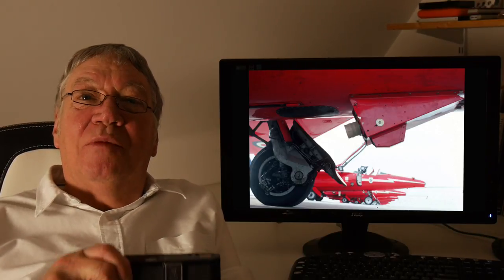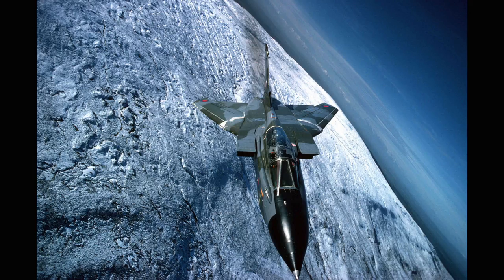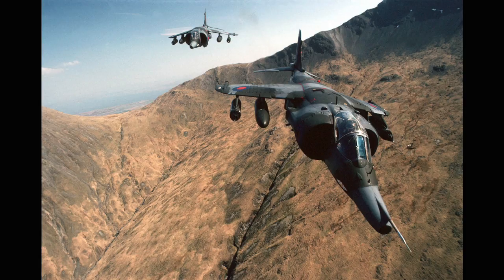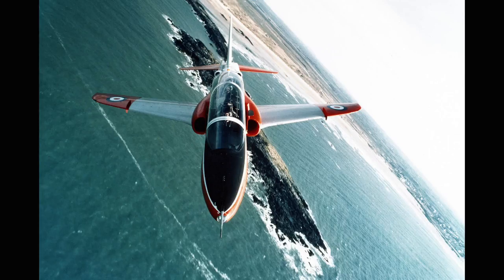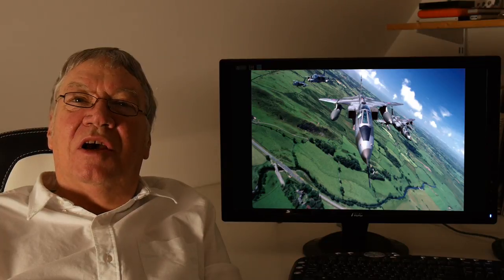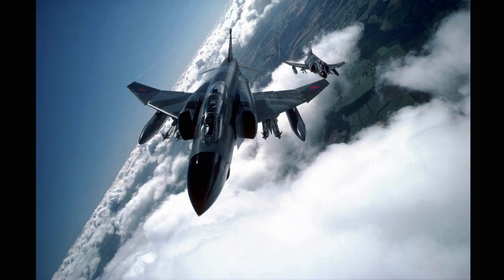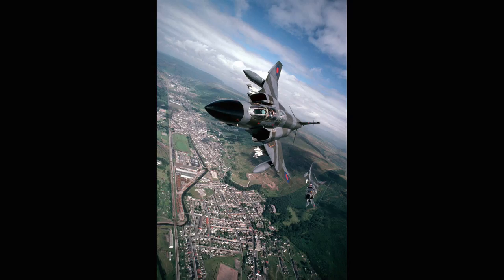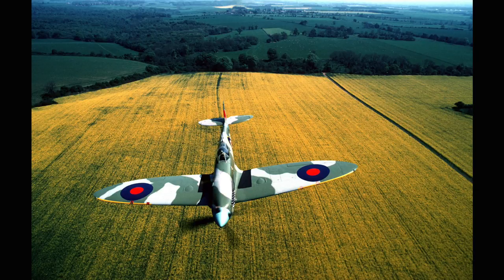£45,000 of fuel, 5 fast jets and 3 rolls of film - Ep 7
RAF fast jets photographed head on from the Gnat

Camera: Nikkormat EL with autowind
Lens: Nikkor 24mm
Polarising filter
Film Kodachrome 64  and Tri X